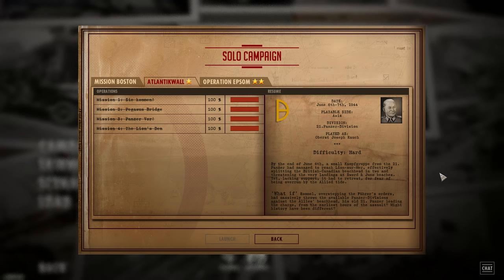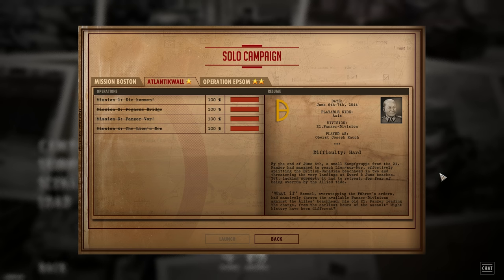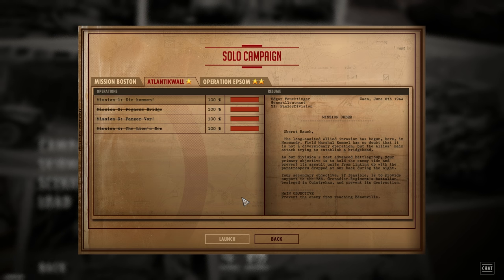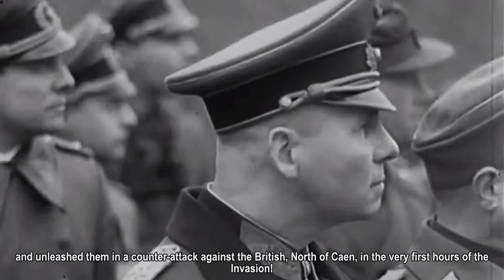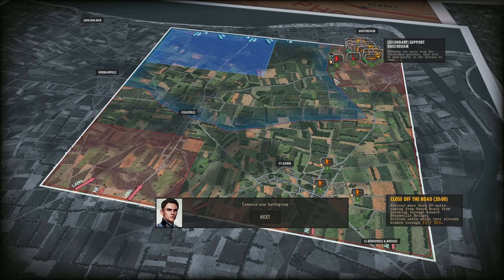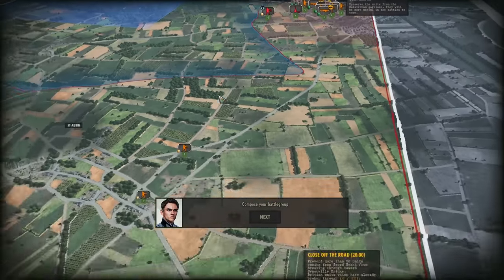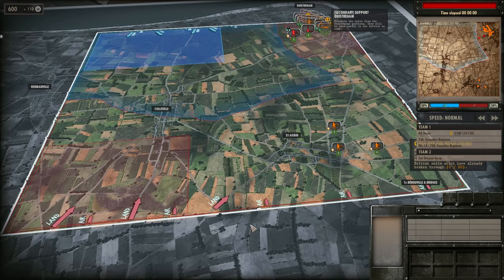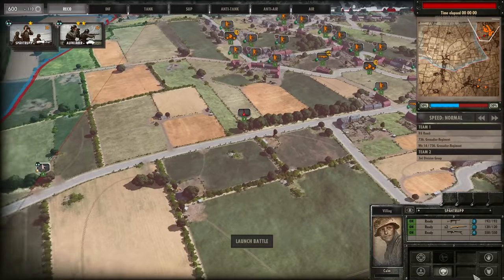Mission 1: Sie kommen! Steel Division: Normandy 44 Campaign (Atlantikwall) REVISITED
This is a series revisiting the Steel Division Normandy 44 campaign after many patches. In this video I'm playing Mission 1 of the Atlantikwall campaign, Sie kommen.